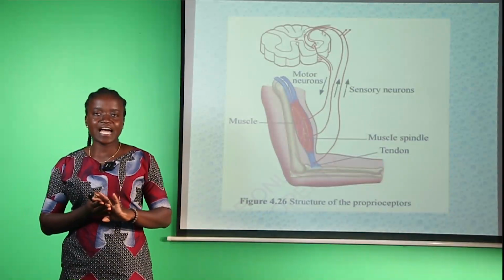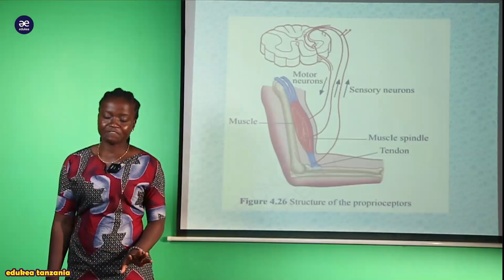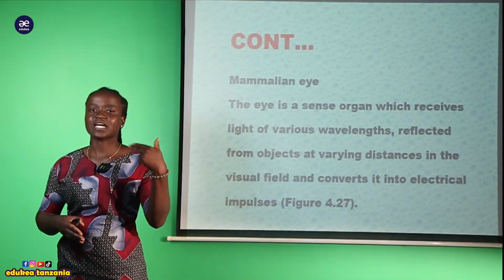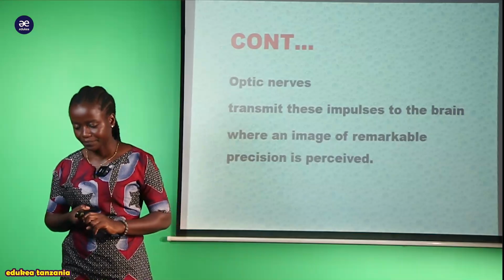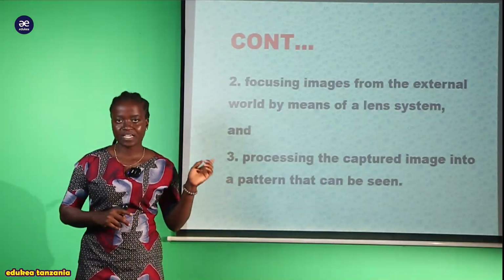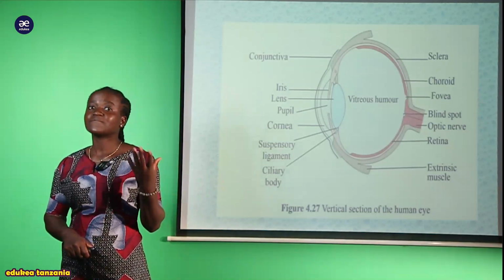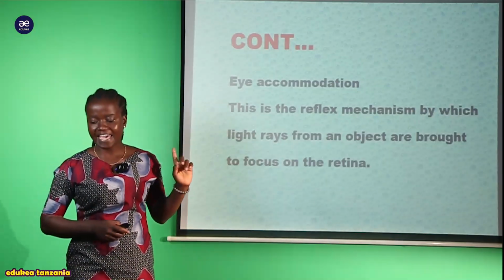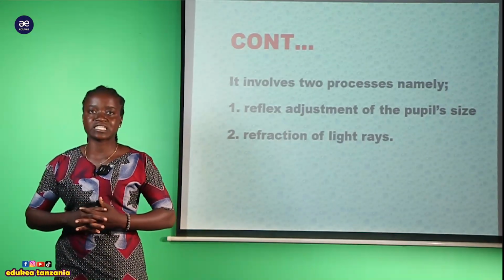BIOLOGY FORM 5 COORDINATION AND IRRITABILITY 39 OF 90